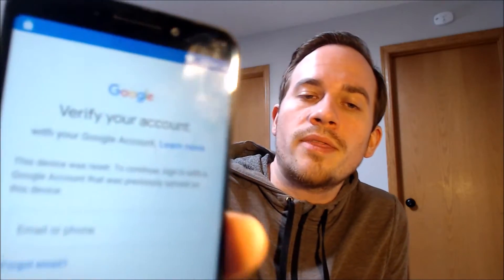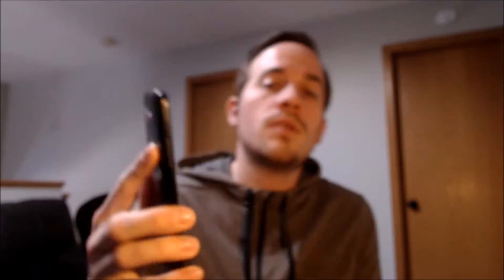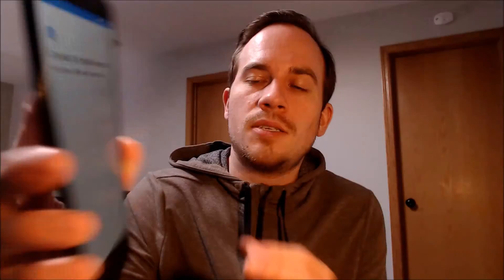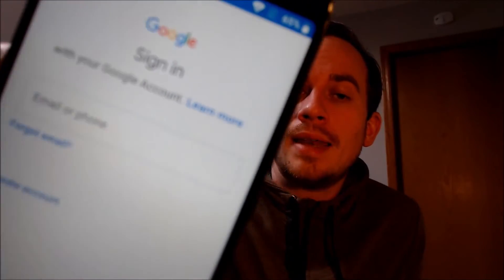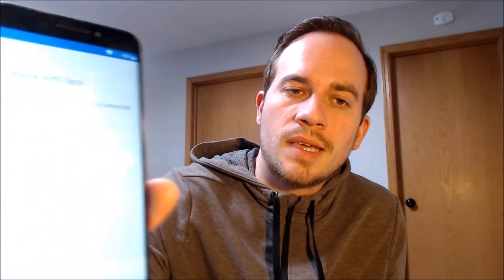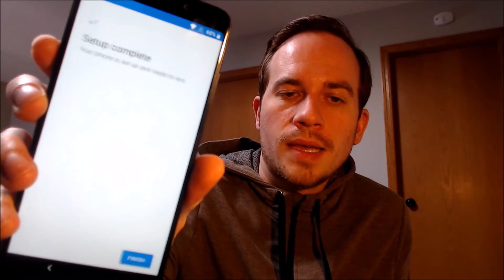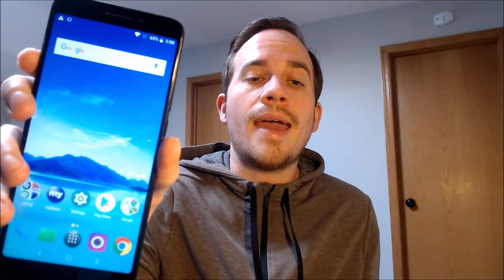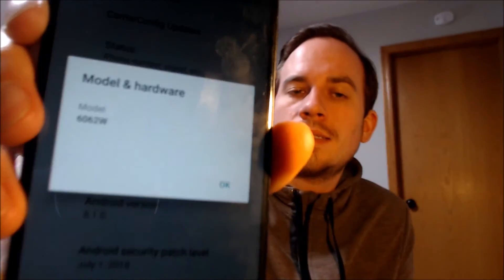Delete / Bypass / Remove Google Account Lock FRP on MetroPCS Alcatel 7 6062W!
Video showing a Google Account Lock (FRP) successfully being deleted/bypassed/removed on a MetroPCS Alcatel 7 smartphone (model number 6062W). Google includes this security feature with all devices on Android 5.1 and up so that when a device is reset without first removing the Google account, the device is locked to the previous owner's account. This process that we do to the device allows a bypass of the screen that asks for the Google account of the previous user.